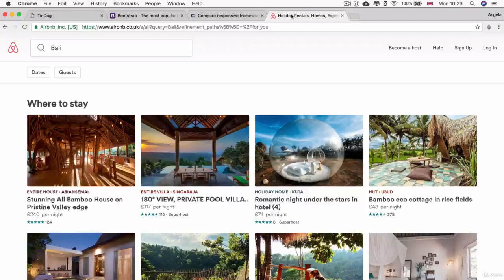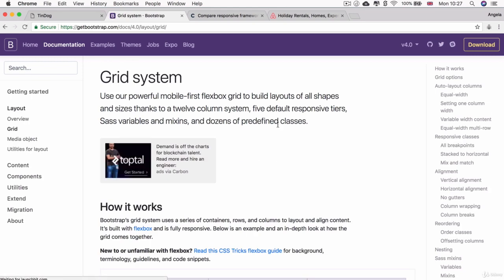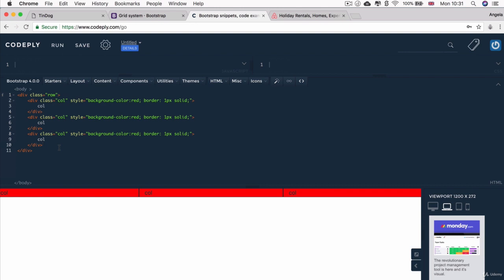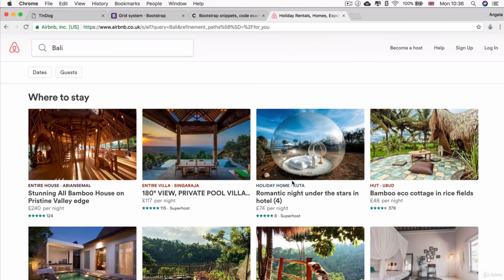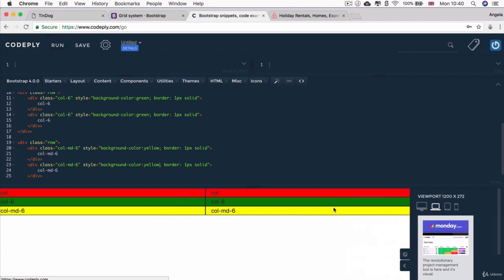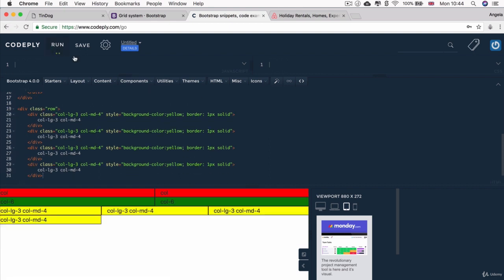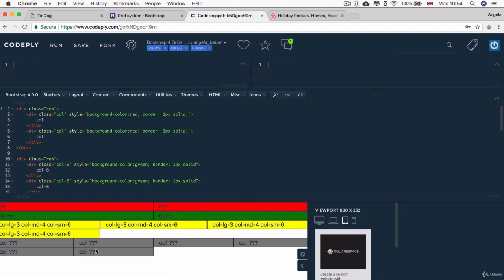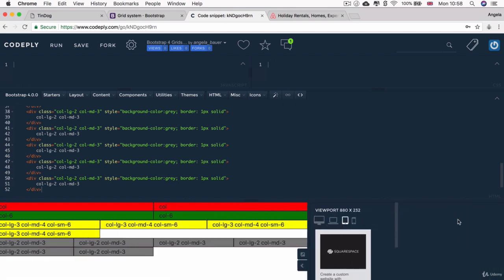Bootstrap Grid Layout System|ccs tutorial | how to Bootstrap Grid Layout System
Bootstrap's grid system uses a series of containers, rows, and columns to layout and align content. It's built with flexbox and is fully responsive. Below is an example and an in-depth look at how the grid comes together. New to or unfamiliar with flexbox?